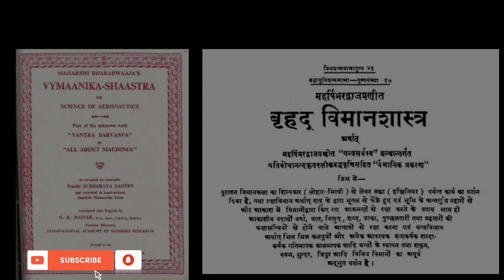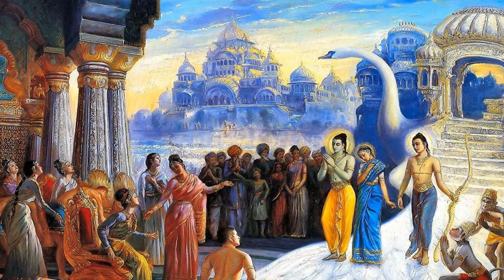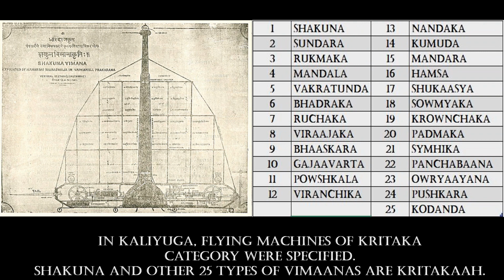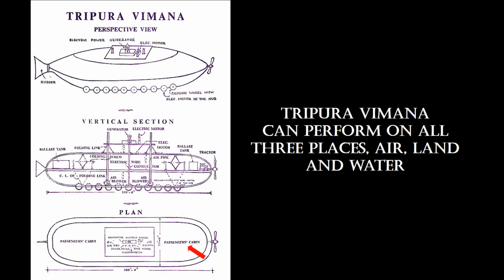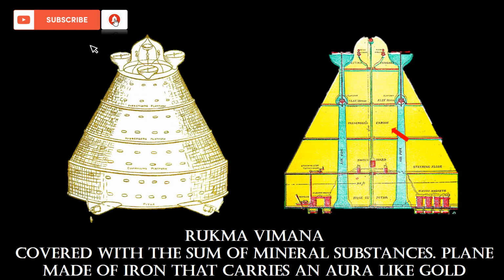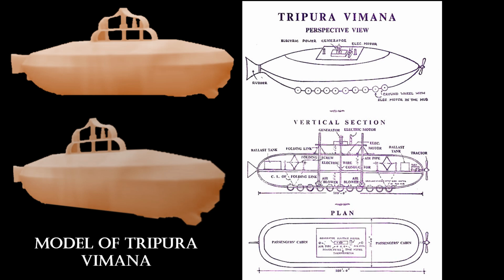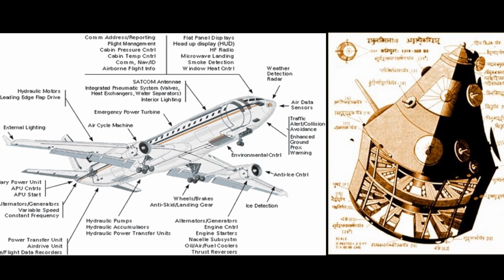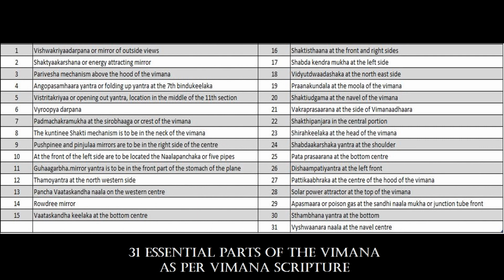Interesting Fact Which You Never Knew About Ancient Flying Machine | Vyaminika Shastra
Vymaanika Shastra is an ancient Indian scripture which covers topic like "definition of an airplane, a pilot, aerial routes, food, clothing, metals, metal production, mirrors and their uses in wars, varieties of machinery and yantras, planes like ‘mantrik’, ‘tantrik’, and ‘kritak’" and four planes called Shakuna, Sundara, Rukma, and Tripura are described in greater detail. Vymaanika Shastra" consists of nearly 6000 lines, or 3000 verses of lucid Sanskrit, dealing with the construction of Vimanas or Aeroplanes.

Introduction – 00:40
Types of Planes – 01:50
Experiment – 04:40
About Author – 05:20
About Essential Parts – 06:25
Conclusion – 07:00

3600 years old, a Juridical Stela or Cairo Juridical Stela is the oldest proof of transfer of governor office.